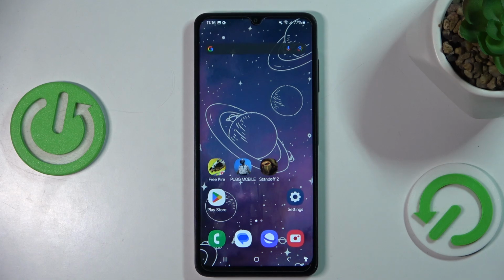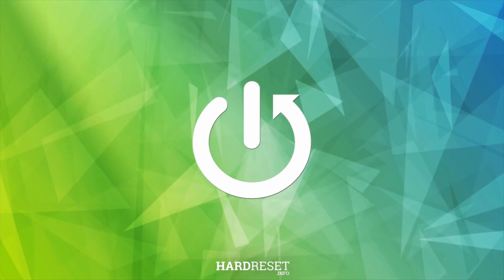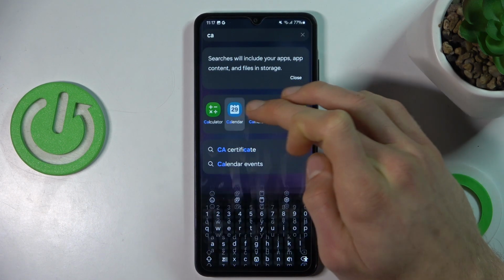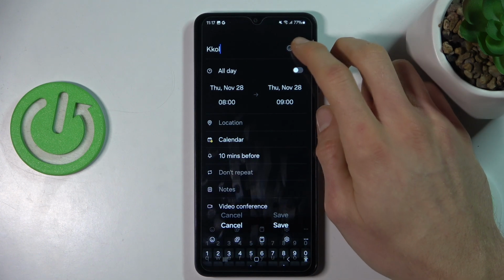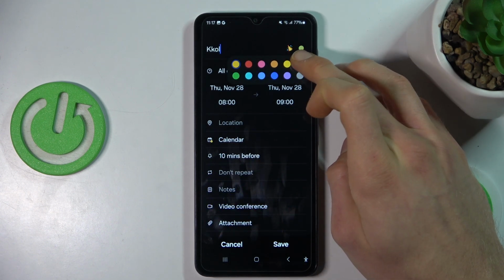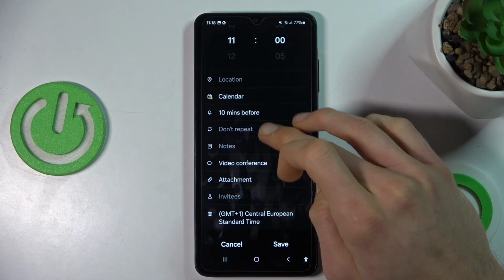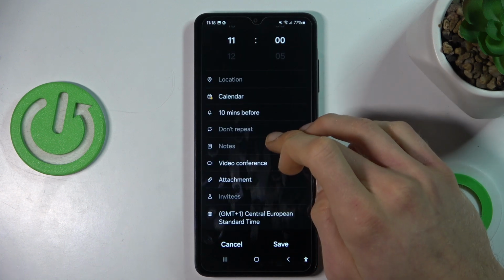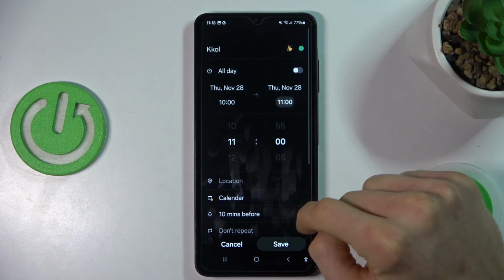How to Add Event to Calendar in SAMSUNG Galaxy F05 - Create New Event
If you're wondering how to add an event to the calendar in your SAMSUNG Galaxy F05, then here we are coming with help! In the above tutorial, we would like to guide you to a proper section, in which you can add the event to the calendar and customize it! So let's follow all the shown steps and successfully add an event to the calendar in SAMSUNG Galaxy F05!

How to add reminder in SAMSUNG Galaxy F05? How to add event in SAMSUNG Galaxy F05? How to set up calendar event in SAMSUNG Galaxy F05? How to set up alert in SAMSUNG Galaxy F05? How to create event in SAMSUNG Galaxy F05?